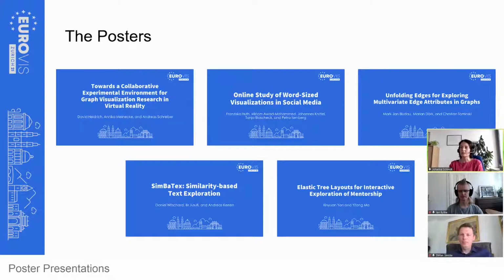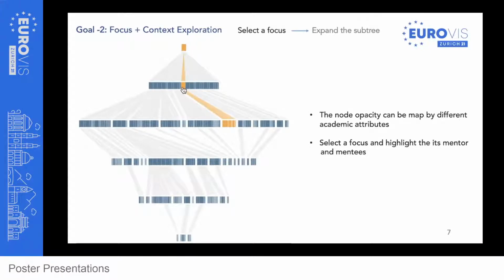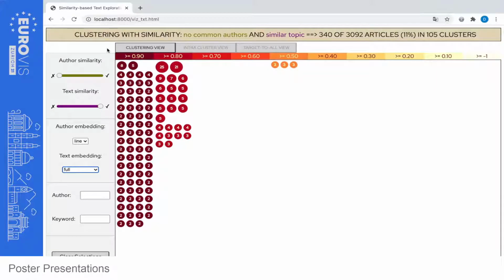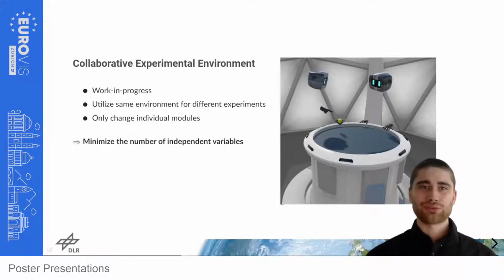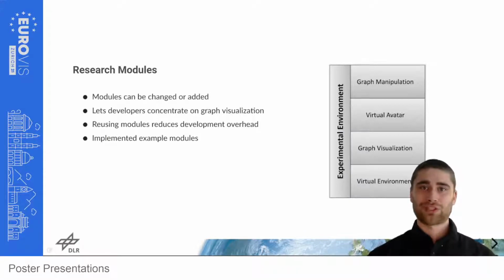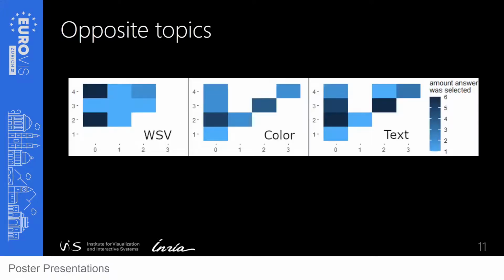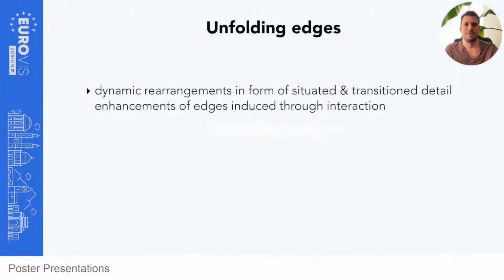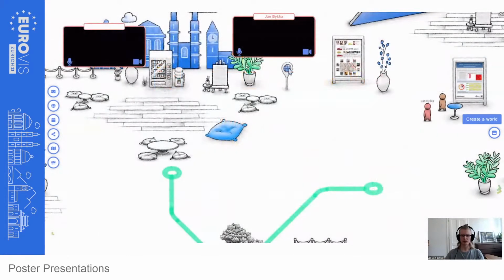EuroVis 2021: Posters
00:00:00 - Open by Poster Chairs
00:03:45 - Elastic Tree Layouts for Interactive Exploration of Mentorship
00:08:45 - SimBaTex: Similarity-based Text Exploration
00:14:11 - Towards a Collaborative Experimental Environment for Graph Visualization Research in Virtual Reality
00:19:13 - Online Study of Word-Sized Visualizations in Social Media
00:24:15 - Unfolding Edges for Exploring Multivariate Edge Attributes in Graphs
00:29:15 - Join Topia for Discussions

Elastic Tree Layouts for Interactive Exploration of Mentorship
- Xinyuan Yan, Yifang Ma.
- Presented by Xinyuan Yan

SimBaTex: Similarity-based Text Exploration
- Daniel Witschard, Ilir Jusufi, Andreas Kerren.
- Presented by Daniel Witschard

Towards a Collaborative Experimental Environment for Graph Visualization Research in Virtual Reality
- David Heidrich, Annika Meinecke, Andreas Schreiber.
- Presented by David Heidrich

- Franziska Huth, Miriam Awad-Mohammed, Johannes Knittel, Tanja Blascheck, Petra Isenberg.
- Presented by Franziska Huth

Unfolding Edges for Exploring Multivariate Edge Attributes in Graphs
- Mark-Jan Bludau, Marian Dörk, Christian Tominski.
- Presented by Mark-Jan Bludau

Session Chairs: Jan Byška, Stefan Jänicke, Johanna Schmidt